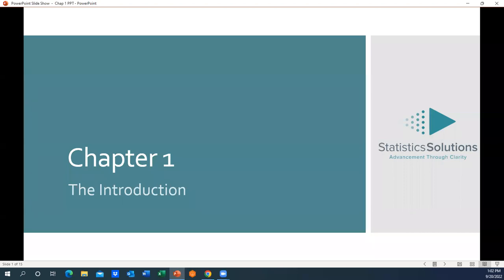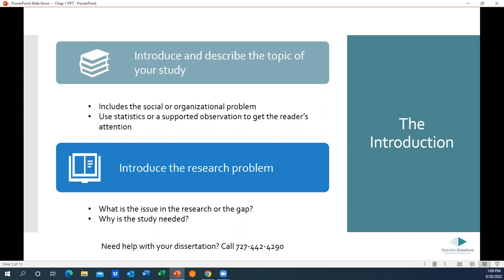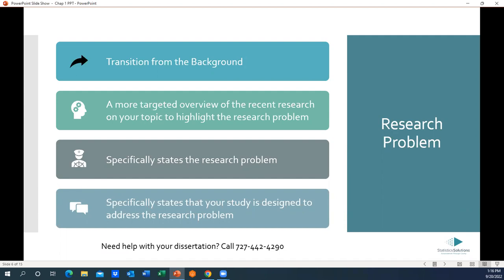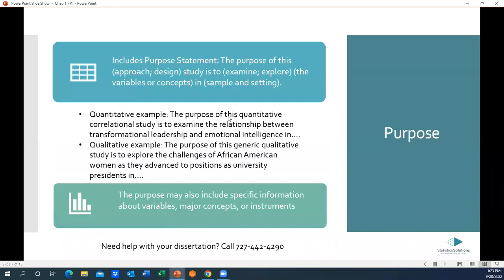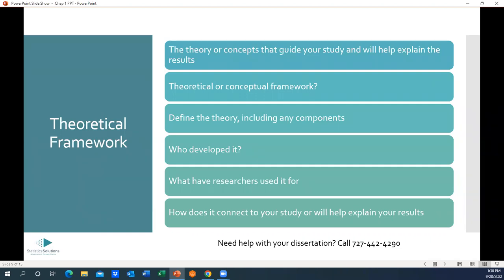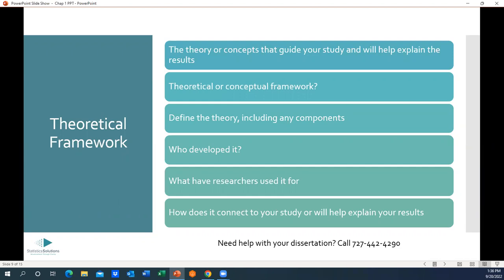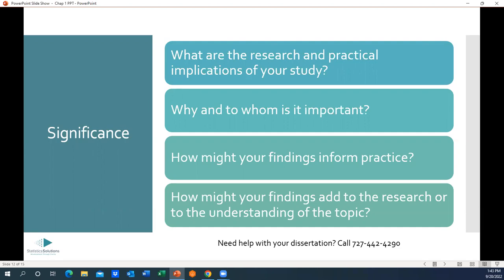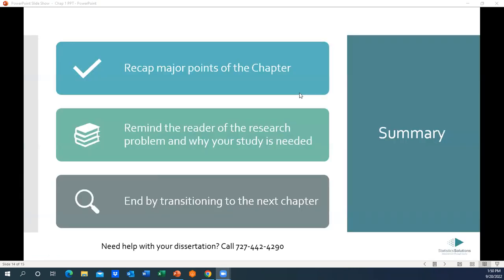Mastering Your Introduction Chapter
The Chapter 1 webinar begins with a general discussion of topic development. From there we focus on the purpose, expectations, and non-methodological sections of Chapter 1 of the dissertation. Sections covered include the background of study, research problem, purpose of the study, theoretical framework, and significance.